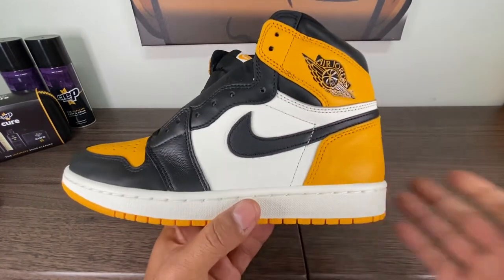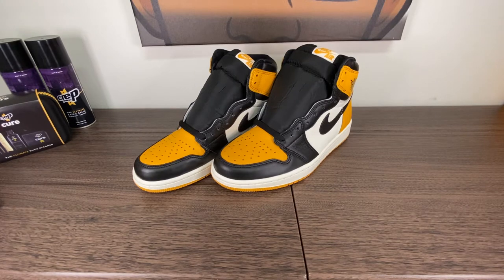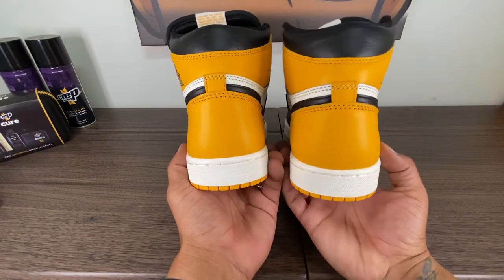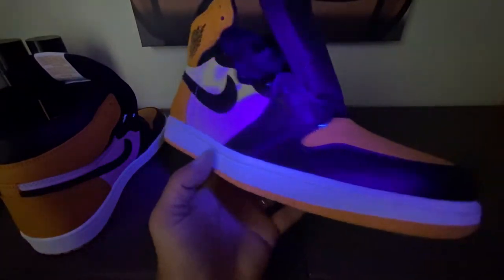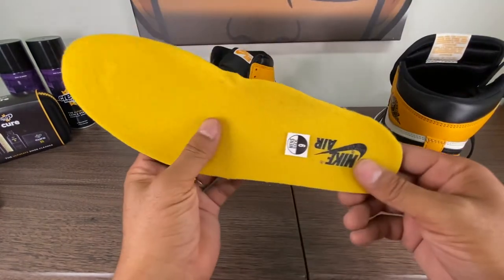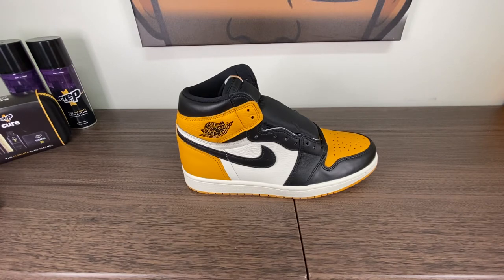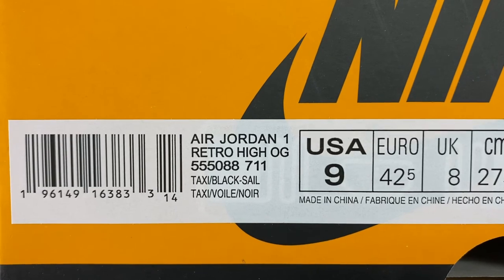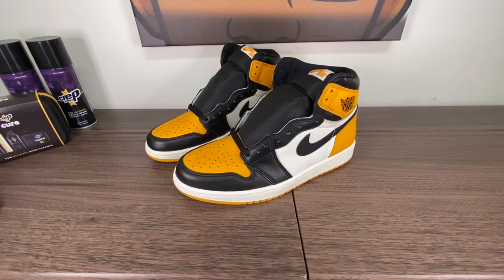Mr Hou Jordan 1 Retro High OG Yellow Toe/Taxi ( LJR Batch )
Don’t sell reps as retail, it’s a dirt bag thing to do. Absolutely flawless victory w/ this mrhou Taxi 1. This is a 10/10 IMO. Hit me up on IG @rivera.bo for any questions about anything. If you enjoy the videos please hit the notifications tab and then you’ll get notified when I drop a new video.